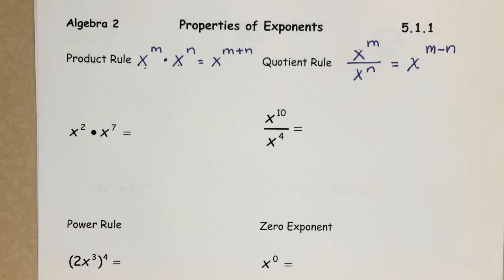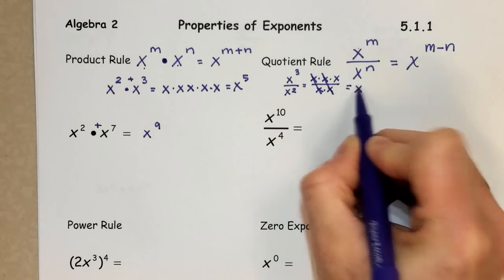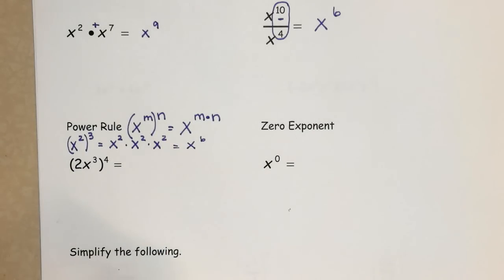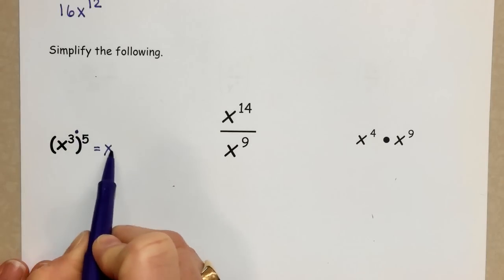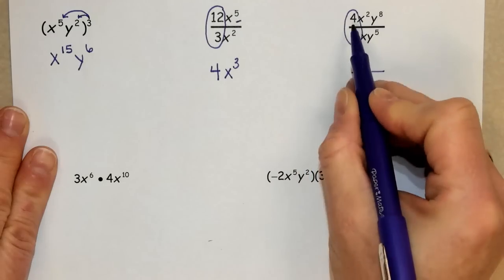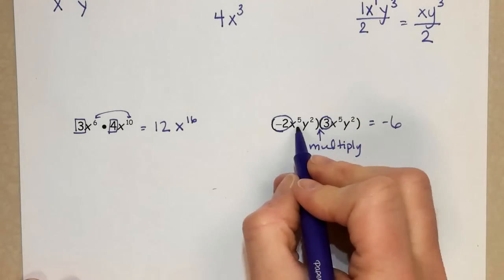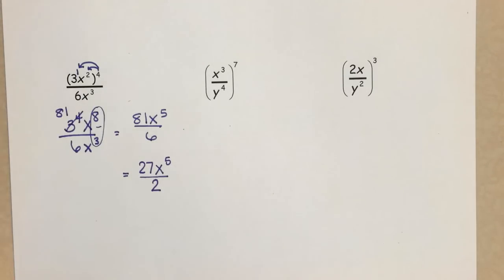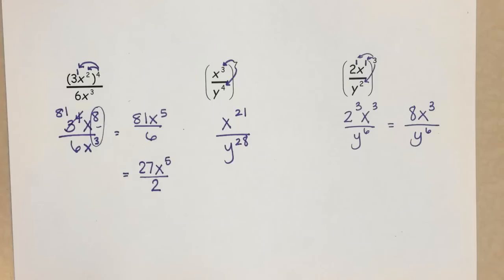Exponent Rules 1 4